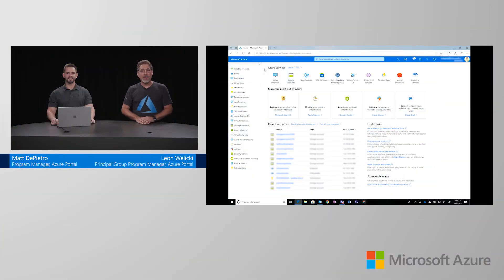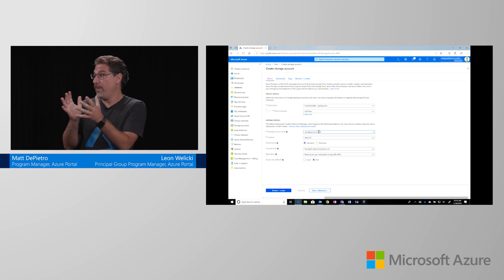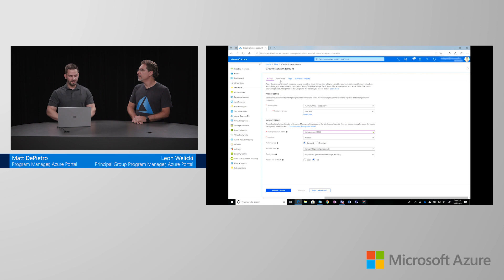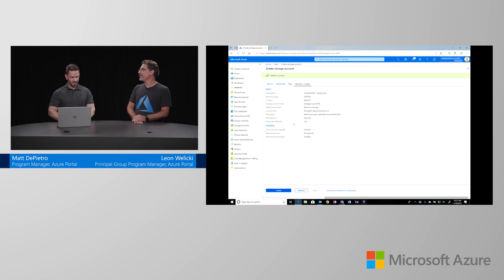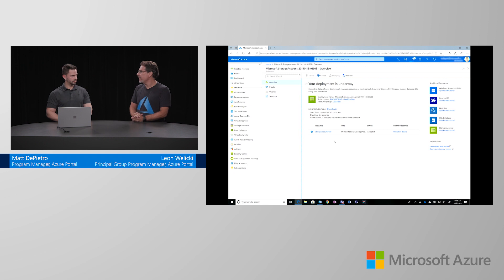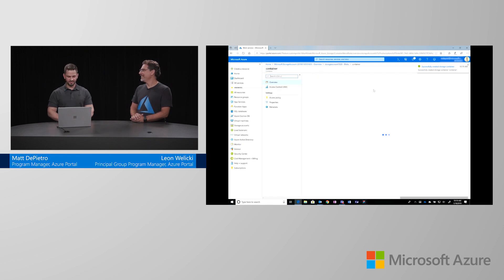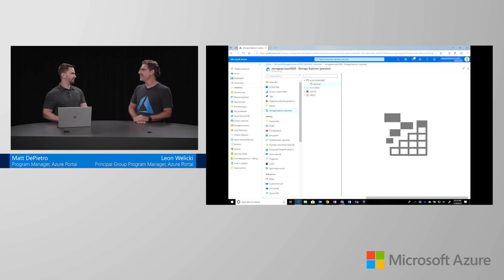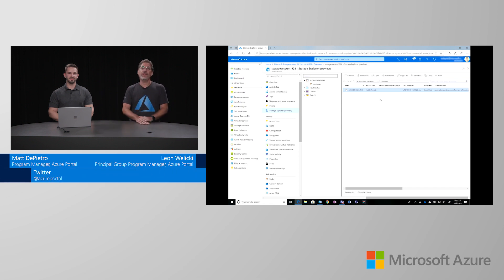How to create a storage account and upload a blob | Azure Portal Series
The Azure Portal allows you to create and manage storage accounts and upload a blob. In this video of the Azure Portal “How To” Series, learn how to easily create a storage account, upload a blob, and manage the storage account within Storage Explorer (preview).